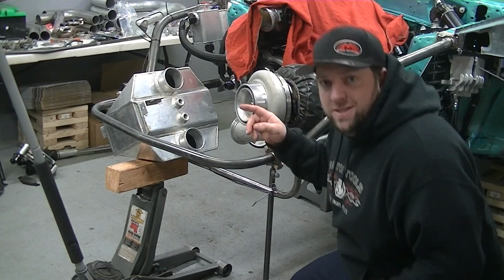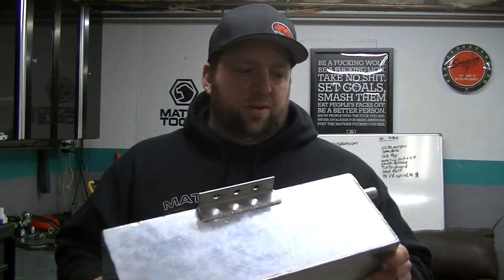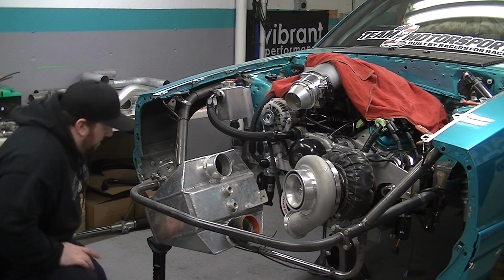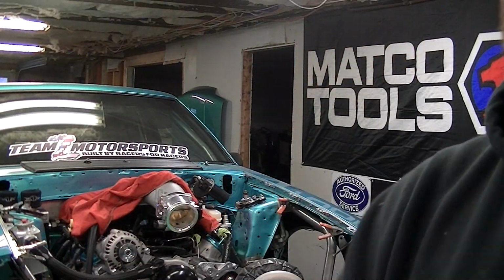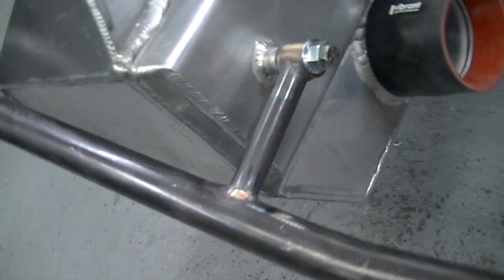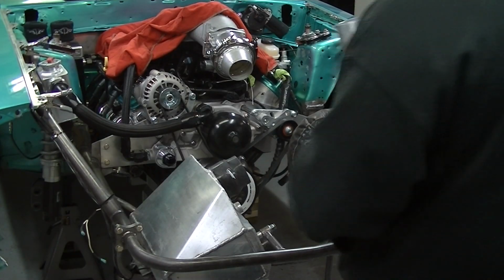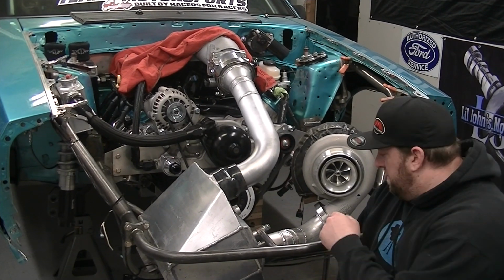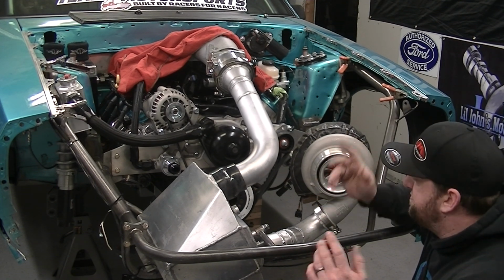LS Foxbody build EP. 61 A2W intercooler mounting and turbo piping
Hey Guys! got the newly used intercooler in and got right to work getting this turbo kit made up again! I believe its a cx racing 2000hp core and we will see how well it works!

check out the new website Racestatusgarage.com!!